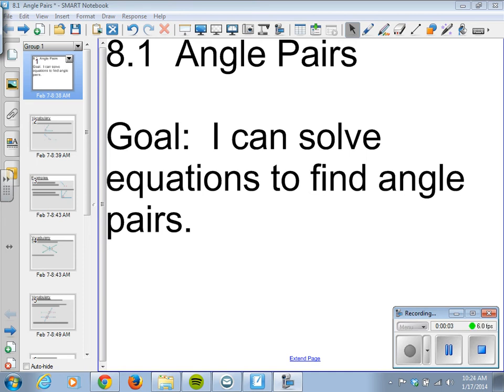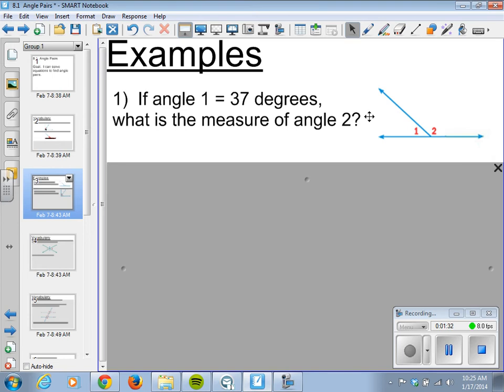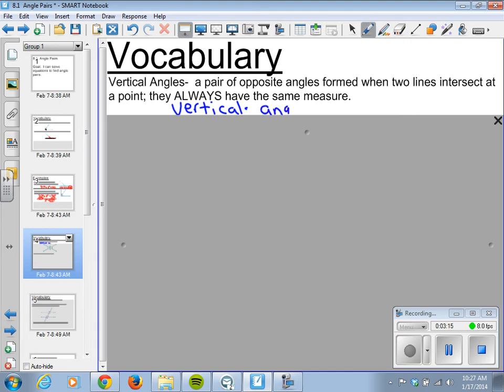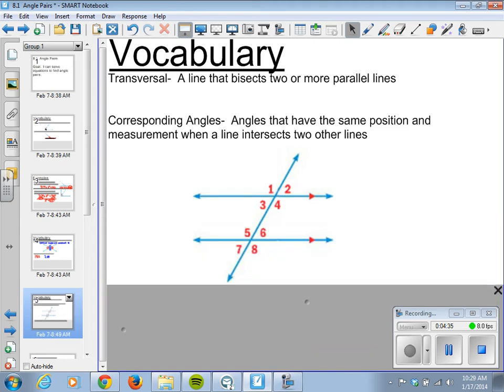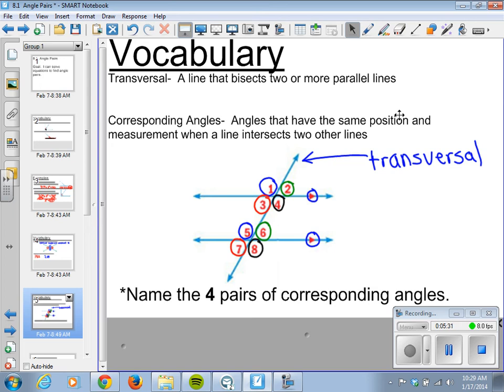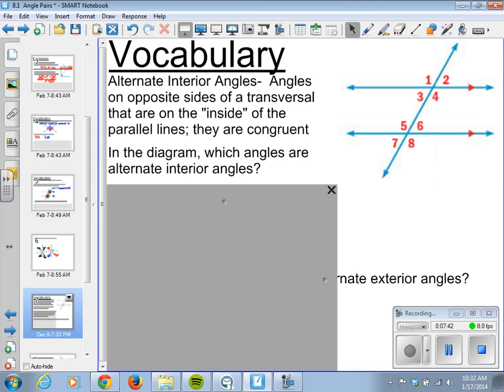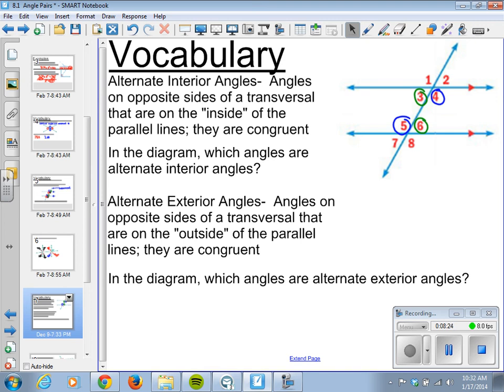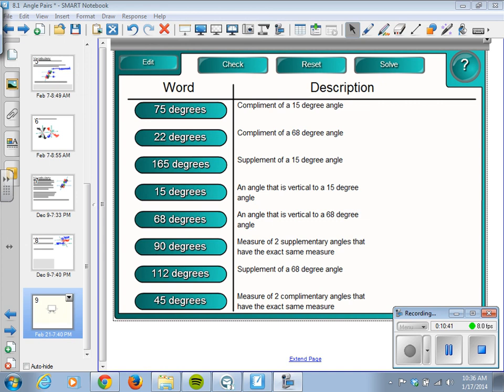MM Angle Pairs Lesson